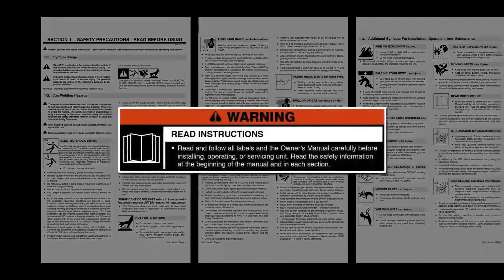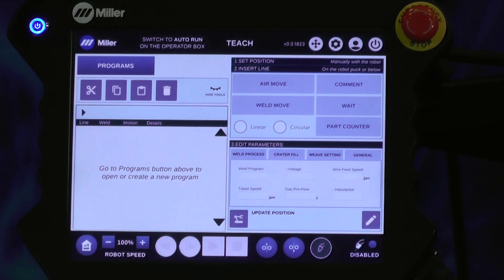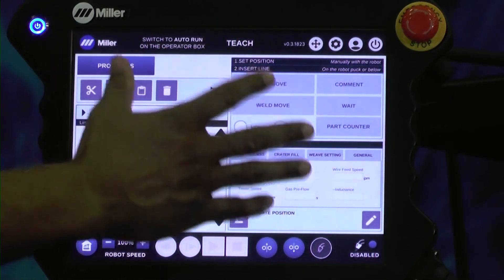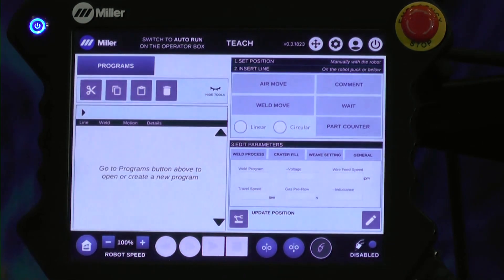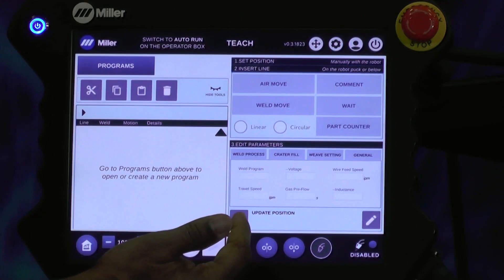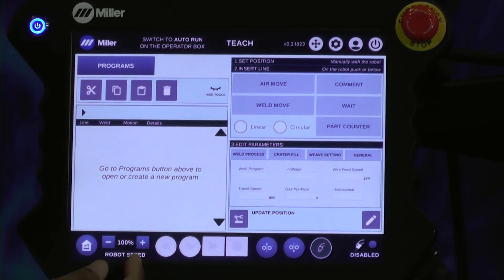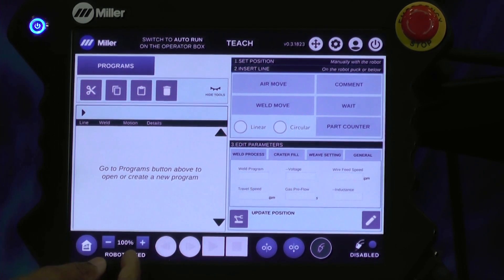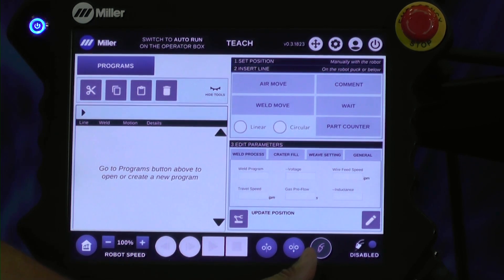Miller Copilot Training: User Interface Introduction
This video gives an overview of the Copilot™ user interface and explains the functions of several items shown on the touchscreen.